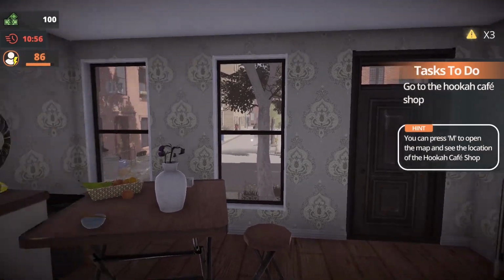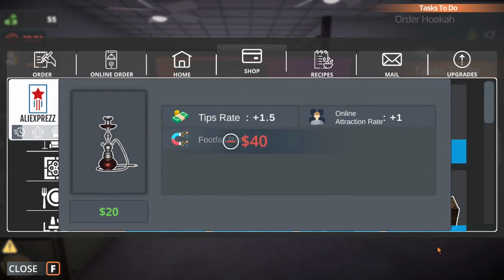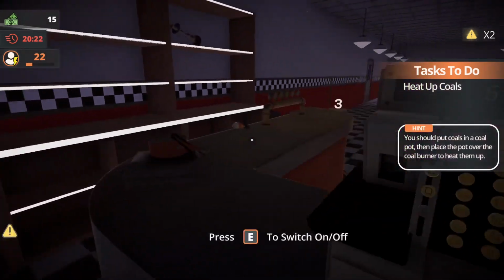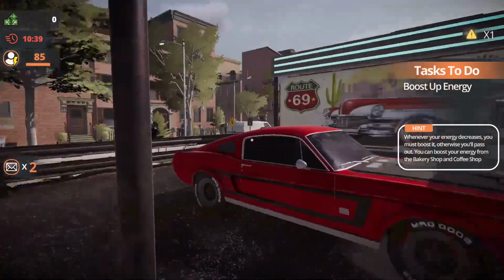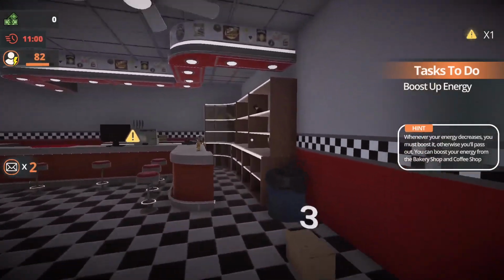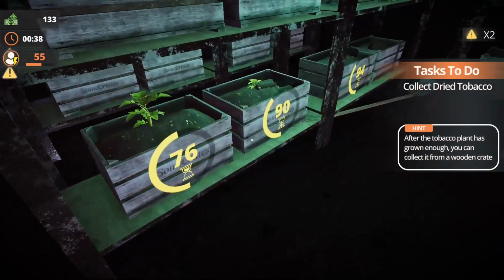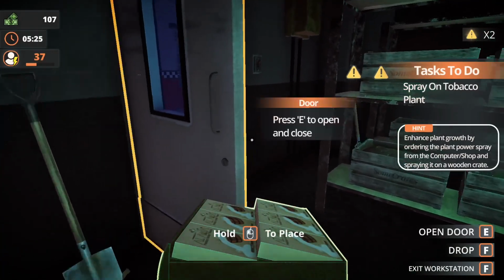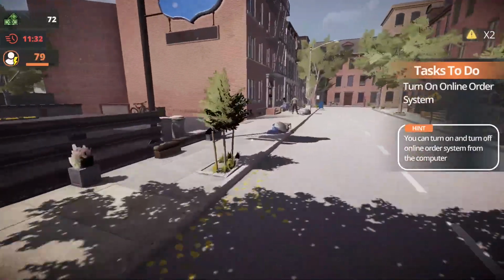Hookah Café Simulator - Running Our Very Own Hookah Cafe - Learning The Ropes - Episode #1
Experience the day to day life of Hookah Cafe Owner and your own business to be the best in town and remember you have to be smart and quick. Do your best to fulfil your orders from customers to keep your shop open. Upgrade your shop with new pieces of equipment to get more tips and better rates from customers.

Storage --
2TB Main SSD
540 GB M2.e ssd
2TB Game Install Drive